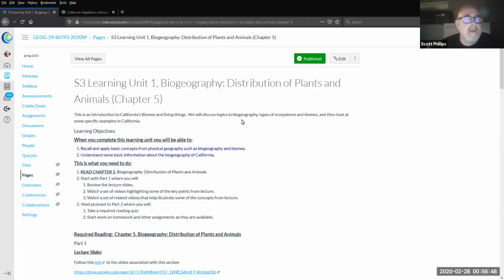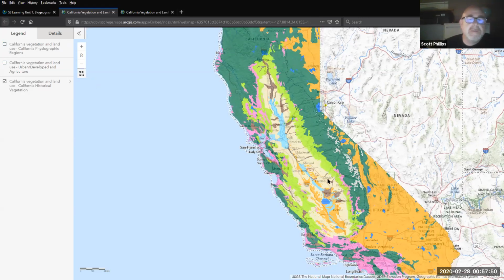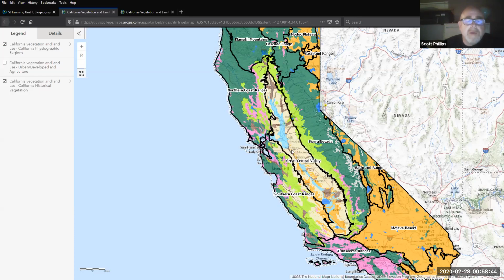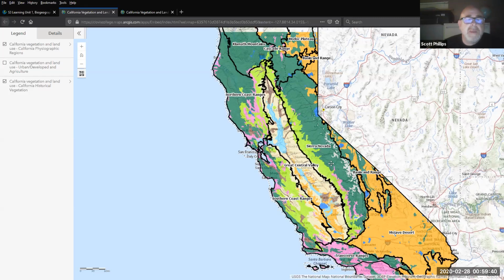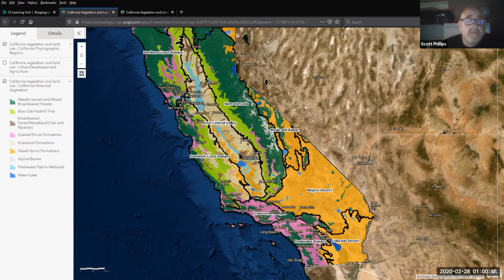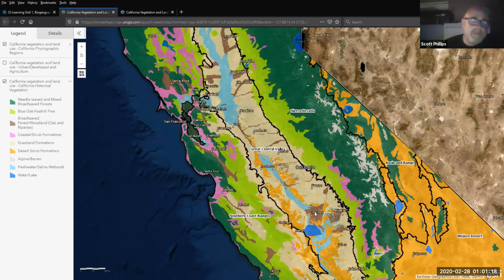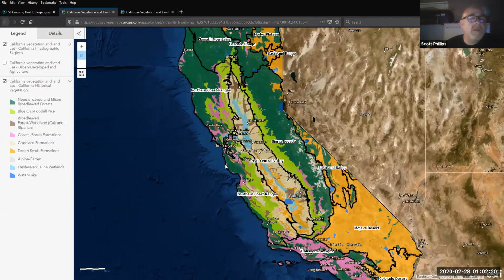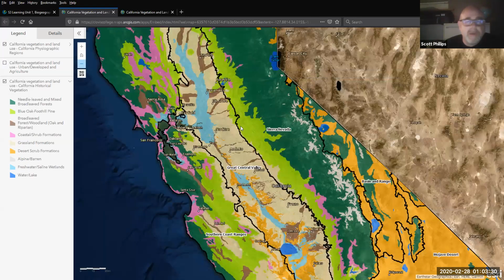GEOG 20, S3 1H California Vegetation Map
GEOG-20, S3-1H California Vegetation Map.mp4